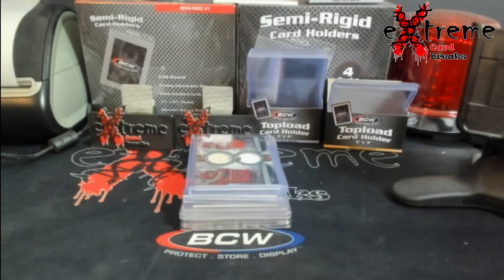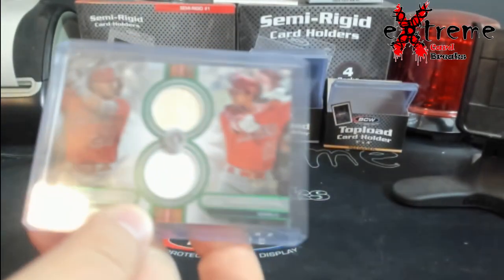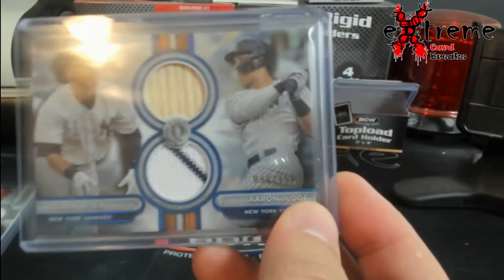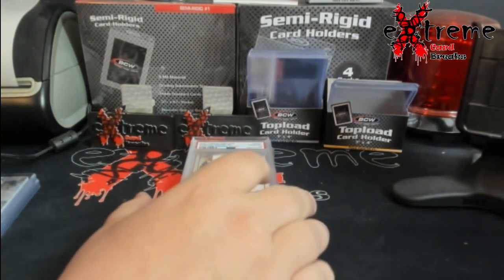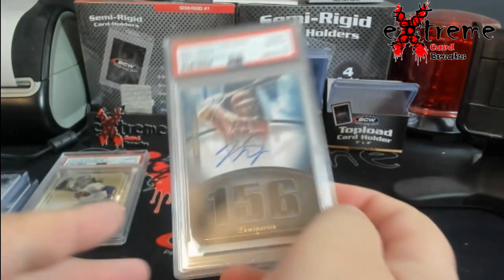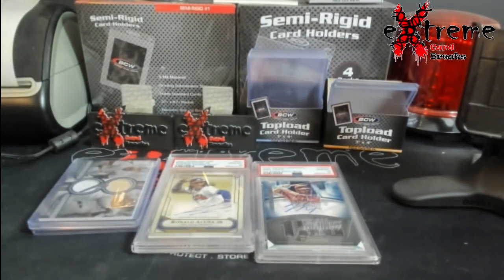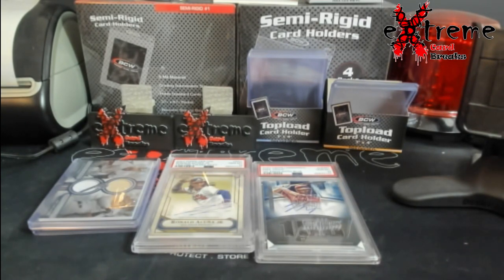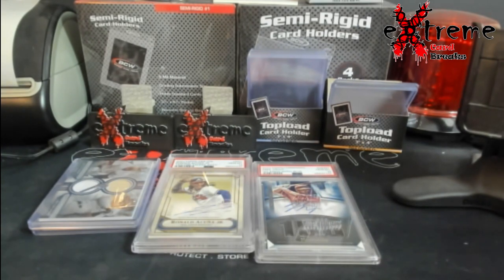Finding Deals on Goldin Auctions & Mail Day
1811 N Dixie Ave #104

Who do I collect:
Roberto Clemente
Michael Jordan
Nolan Ryan
Sidney Crosby
Vintage Cards